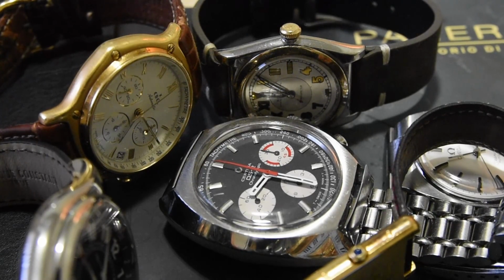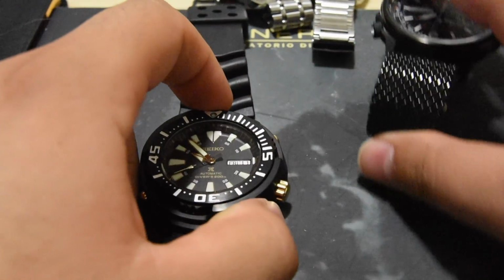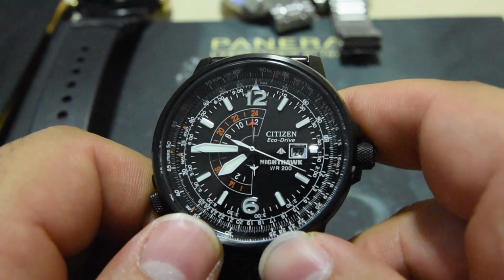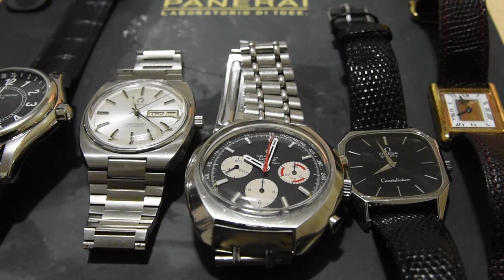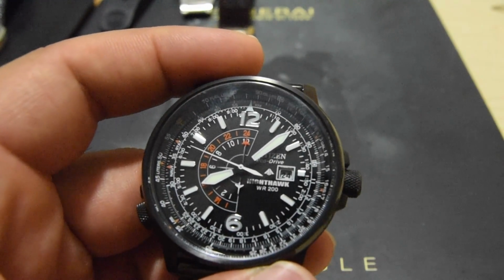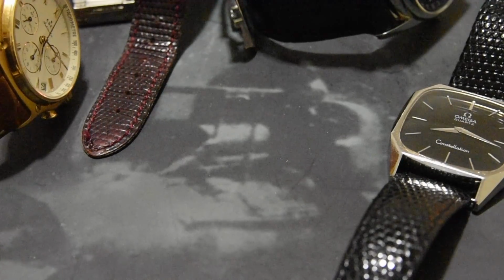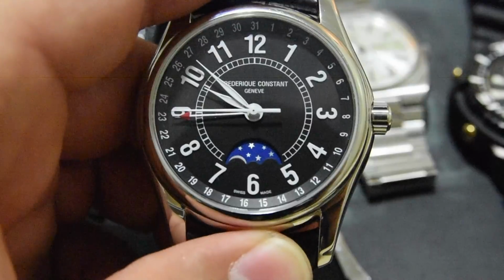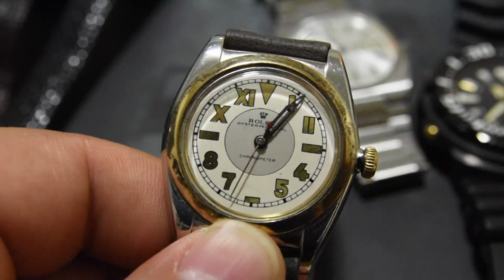How To Pick Out The Perfect "Rollie"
Crash course in the diversity of watches.